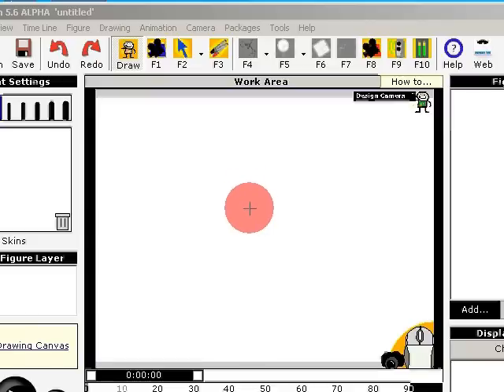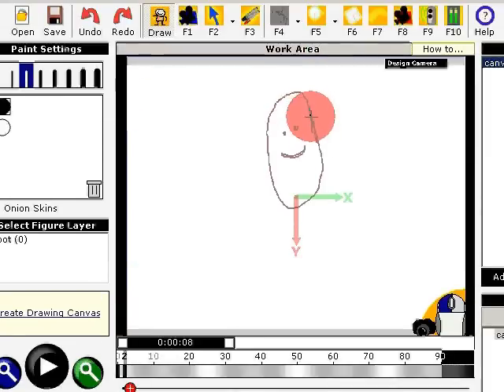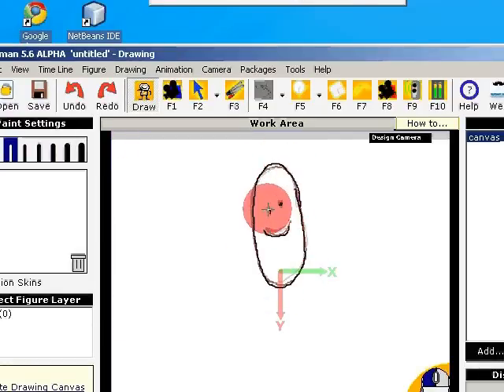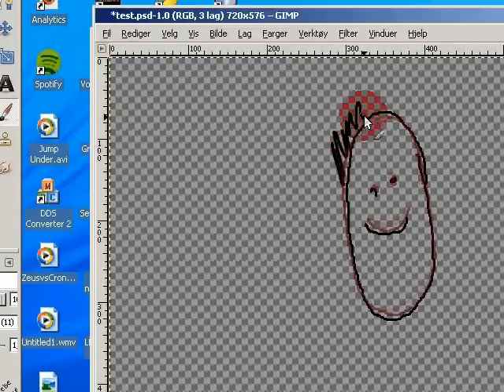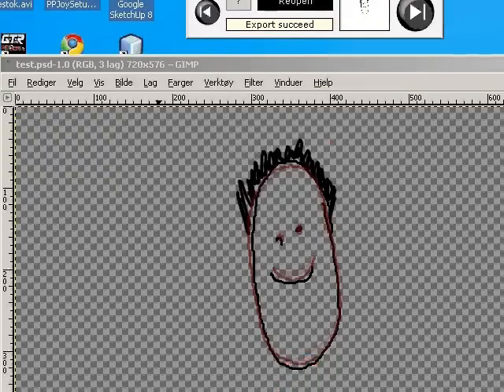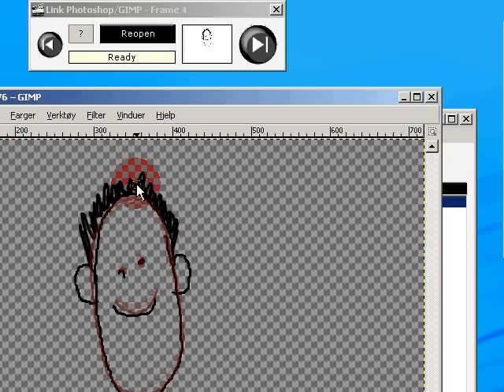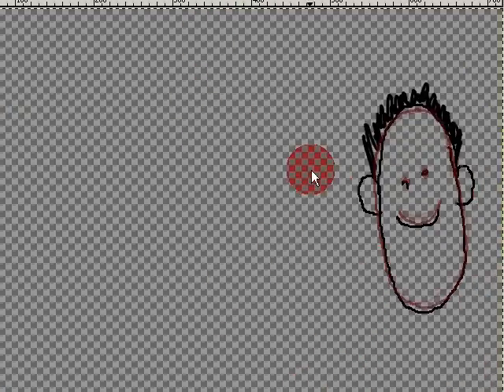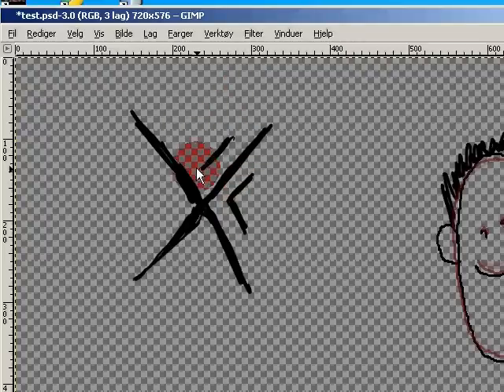Part 15 - Onion Skins In Photoshop + GIMP With Stickman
Added onion skins support to the Photoshop link in Stickman. The animal making sounds is a cat that sometimes comes to visit me (or sleeping on the couch), and it likes biting power cables.